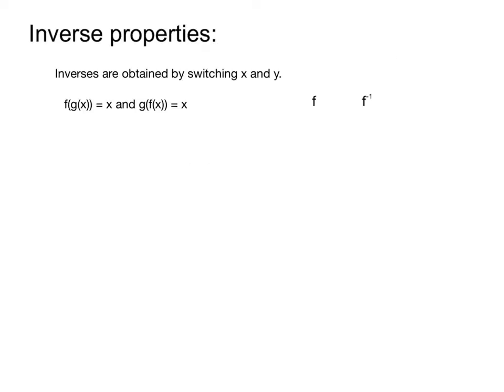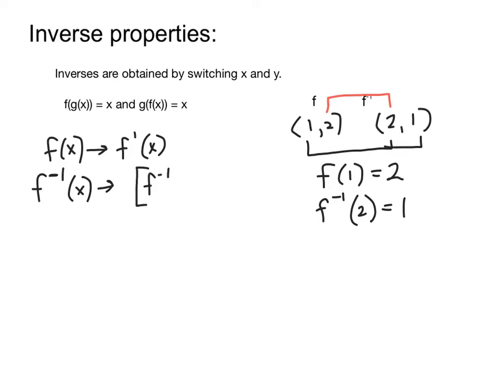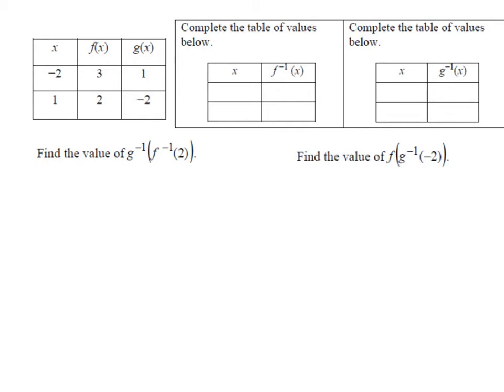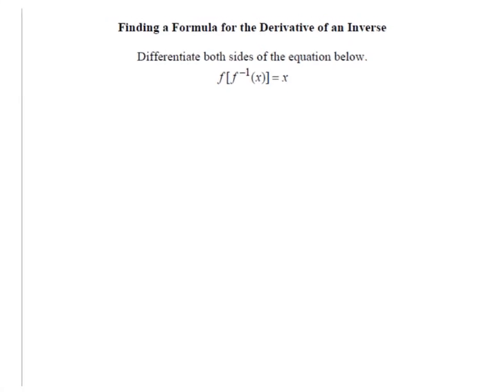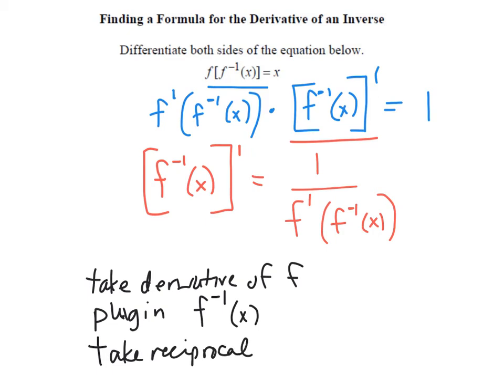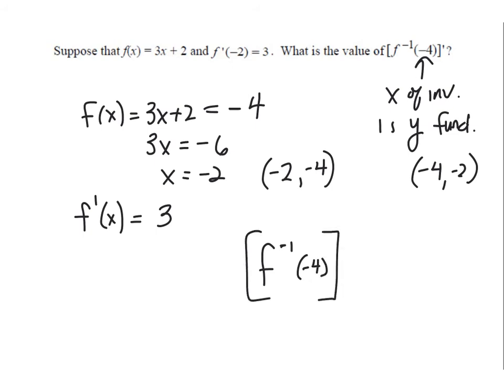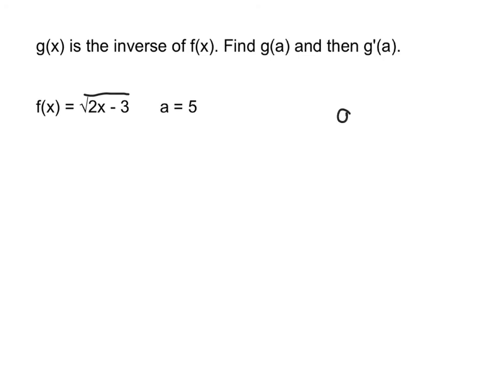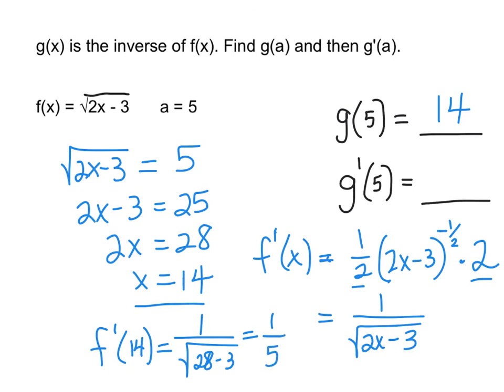C 6 Derivtive of the Inverse Function